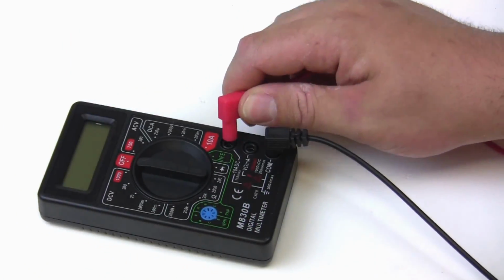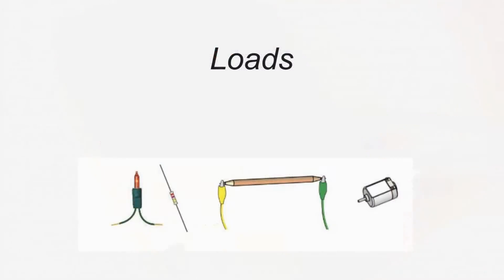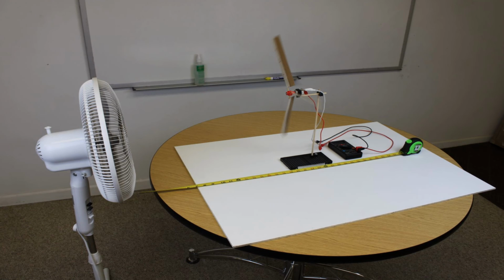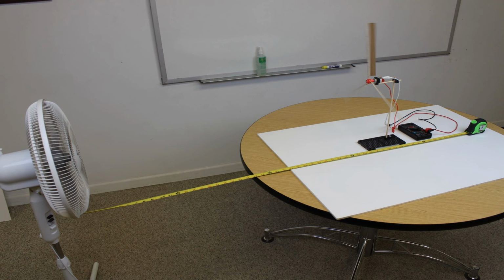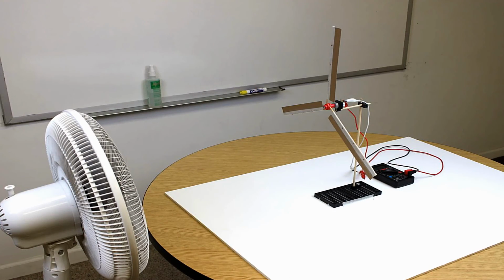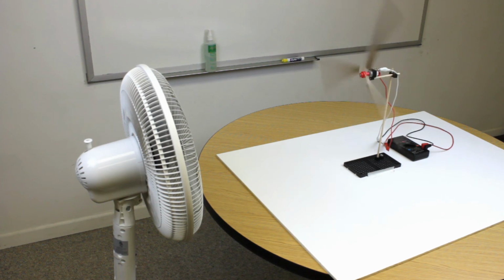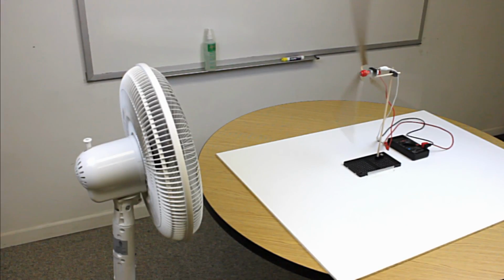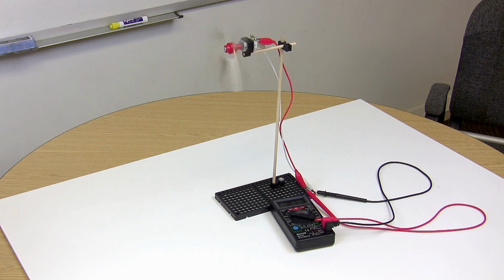TeacherGeek Mini Wind Turbine Lab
TeacherGeek Mini Wind Turbine lab walk through.